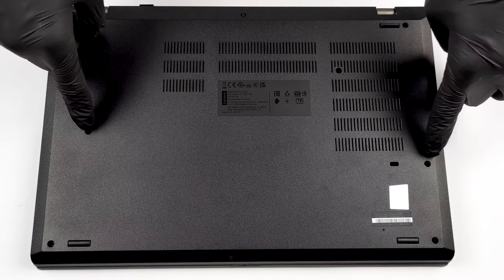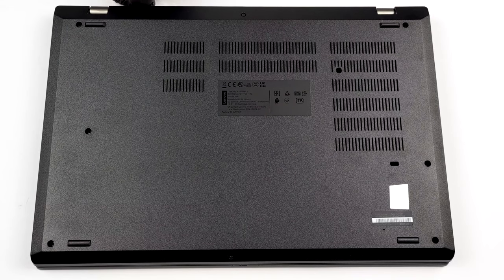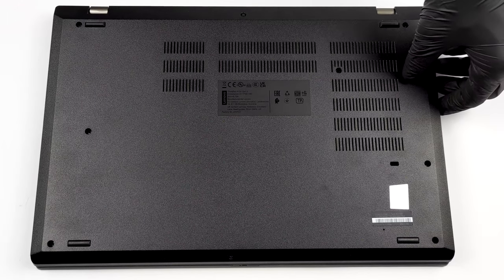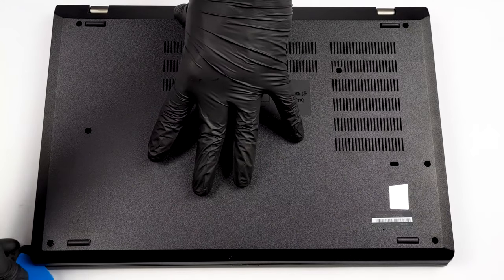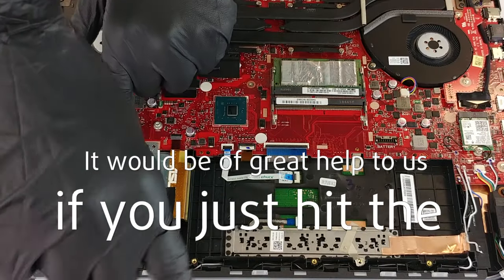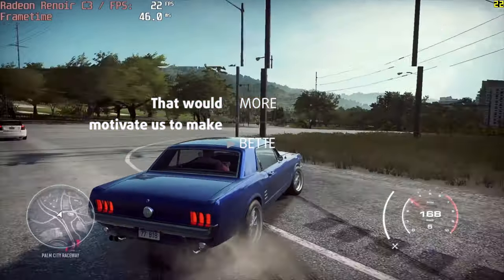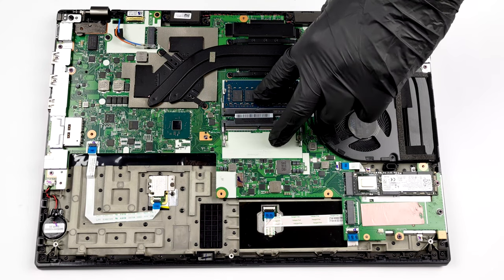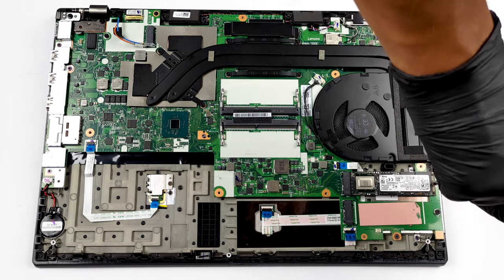🛠️ Lenovo ThinkPad P15v Gen 2 - disassembly and upgrade options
✅  LaptopMedia.com